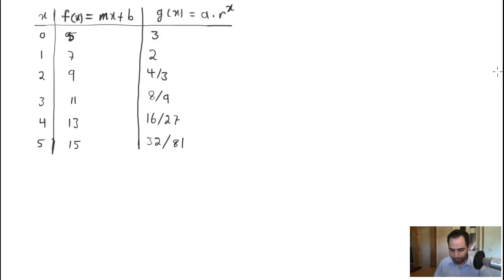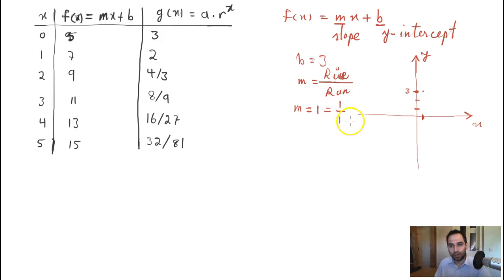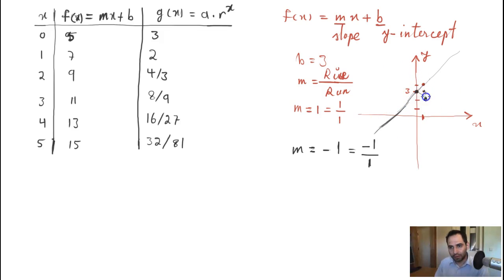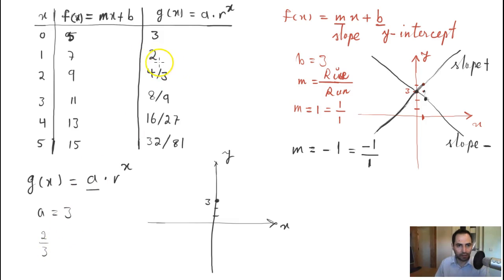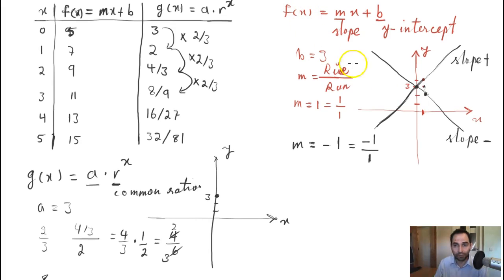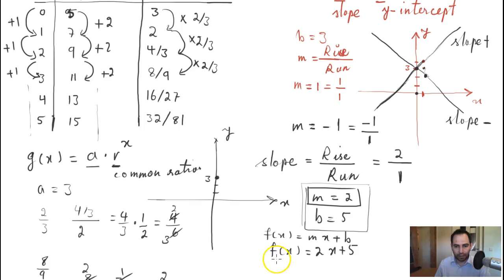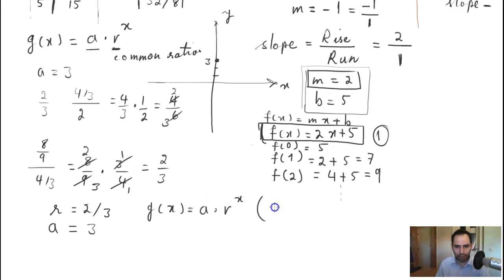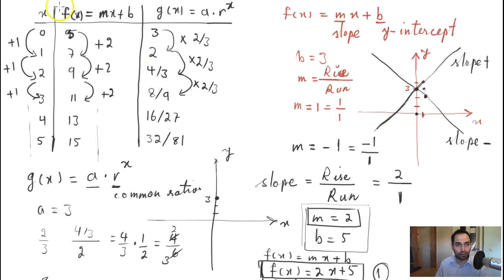Writing Exponential and Linear Functions From Tables